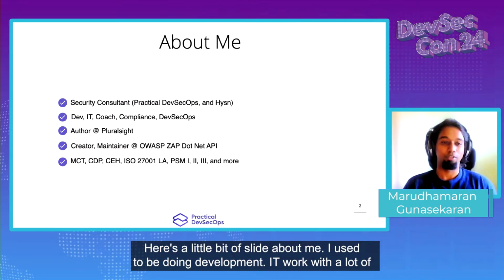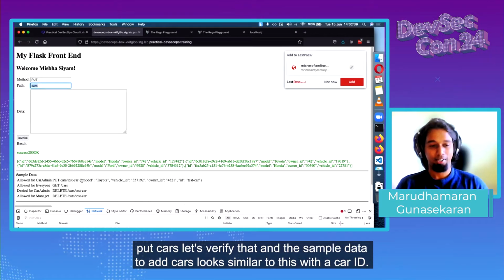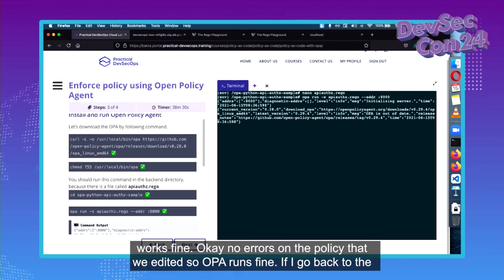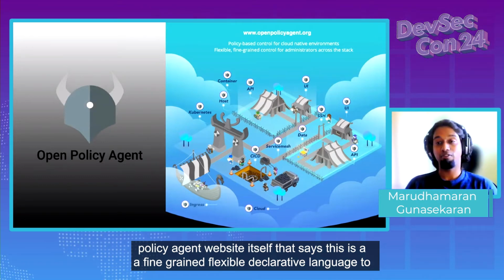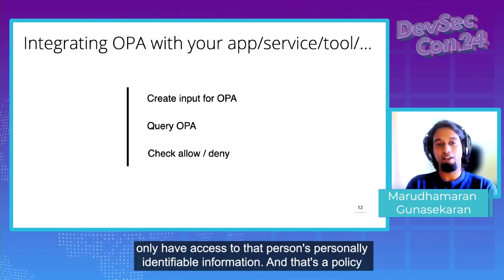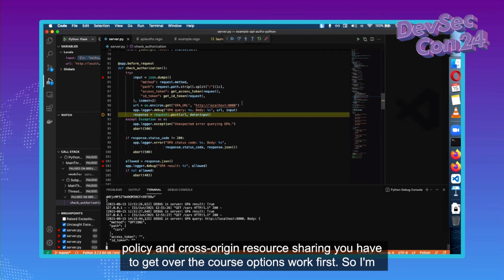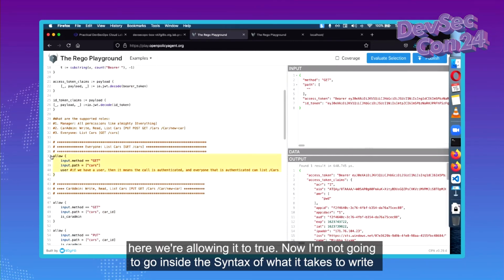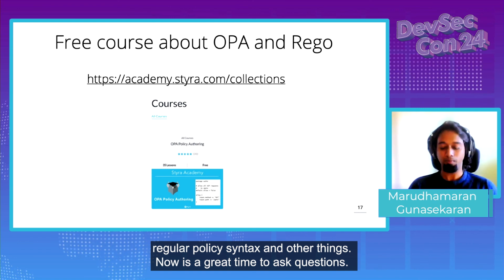Implementing Policy as Code through Open Policy Agent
If your Organization policies are still managed through GUI, we loose the benefits of audibility, repeatability, and testability of those policies such as access control, scan results evaluation, and other decision making procedures. Policy as code helps us manage policies in a declarative way and enforce them across your entire application and technology stack.
If you wanted to learn about Policy as Code, and better yet get started with Policy as Code, join us in this talk where we tech you how to get started with Policy as Code through Open Policy Agent.

Some of the areas we will cover in this talk include:
1. The need for Policy as Code
2. Exploring Open Policy Agent
3. Understanding the constructs of a Declarative Policy Language
4. Walkthrough of Implementation use cases

At the end of the session, you would gain a solid understanding of:
1. The basics of Policy as Code
2. Introducing Policy as Code in your technology stack
3. The application of Policies through the Rego language in Open Policy Agent